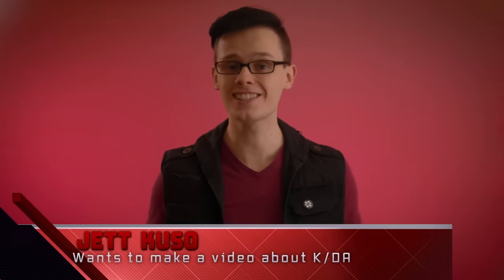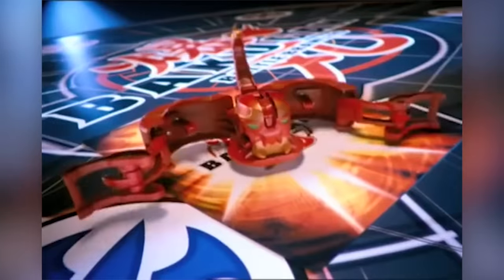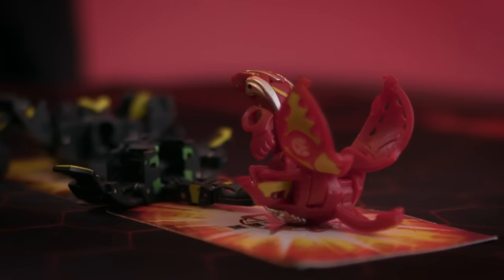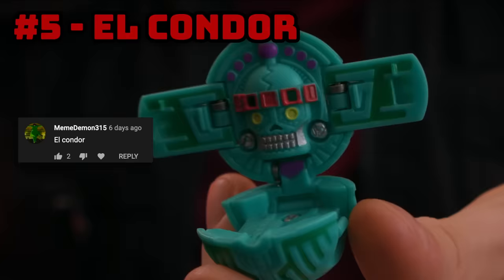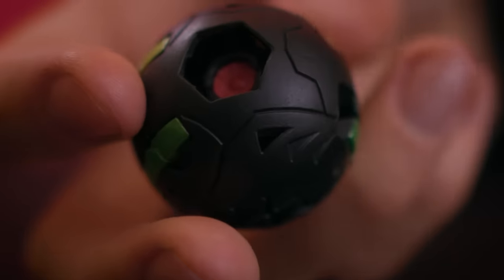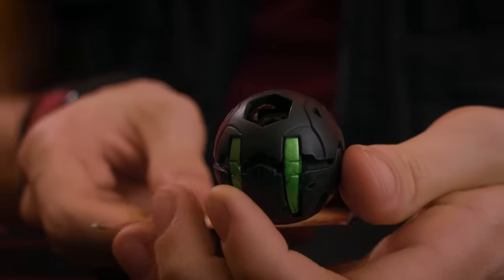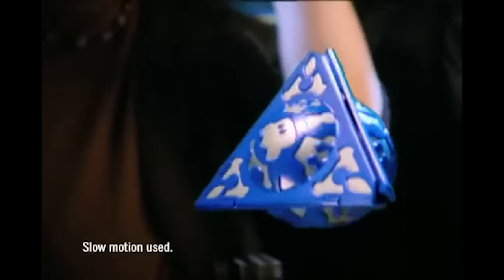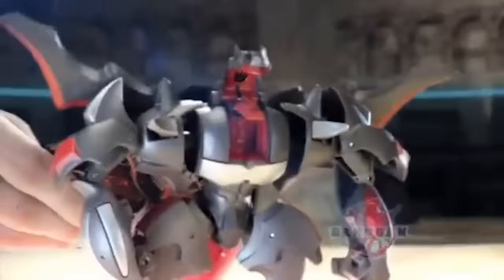Ultimate Top 10 WEIRDEST Bakugan list!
Jett Kuso asked YOU what the weirdest Bakugan is, and you answered! This Top Ten tier list features Bakugan toys and characters from Battle Brawlers to Battle Planet, and everything in between!

💎 Diamond Patrons: Chell, 💎
🔥Titan Patrons: VarronOoC, SheVitus, Da1OnlyPrime, S1erra107, 🔥
Base Patrons: Trouble, jedimast3r,

All music and logos are owned by Spin Master, Sega, Takara Tomy, Nelvana and TMS Entertainment.